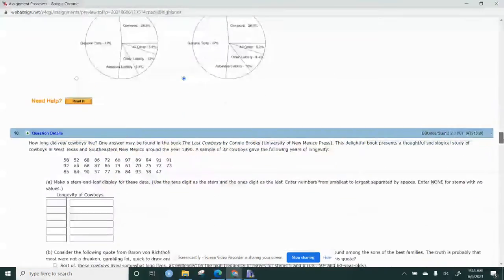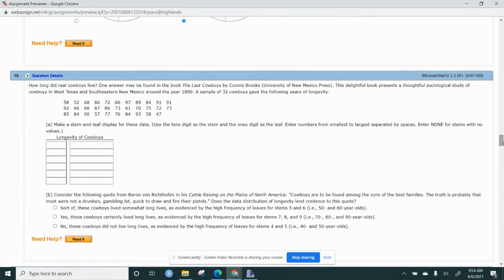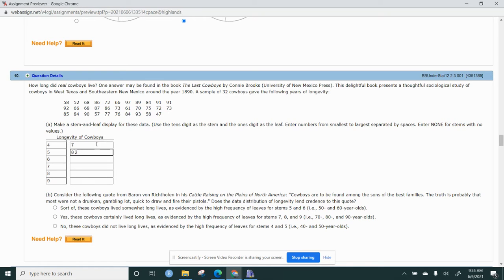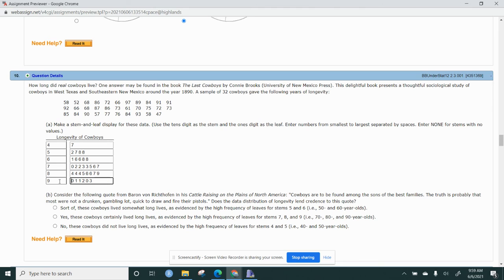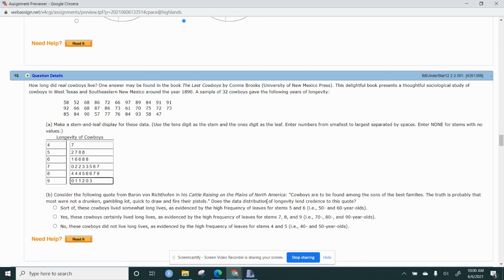Midterm Review # 10